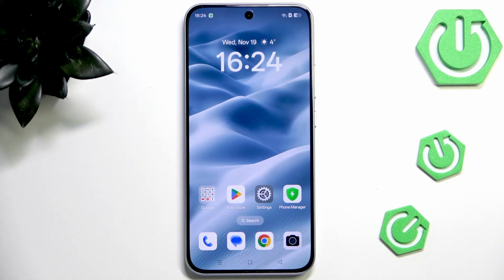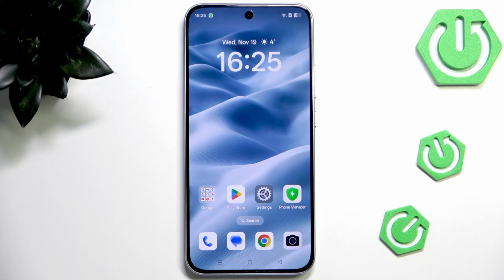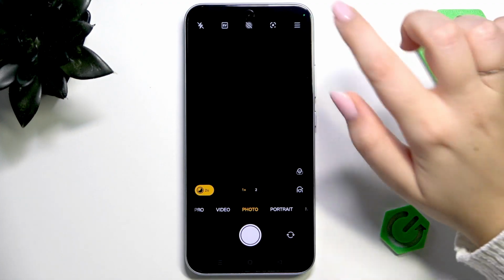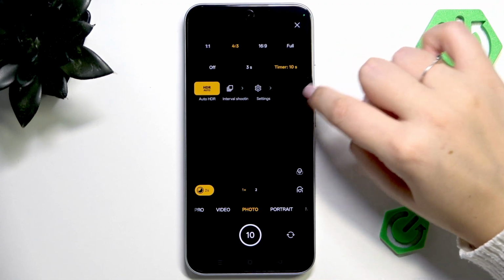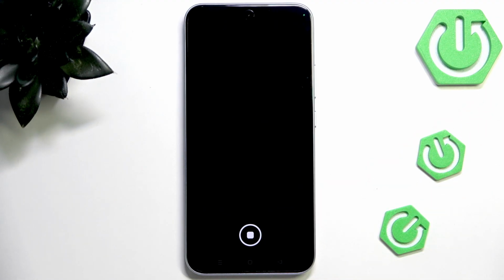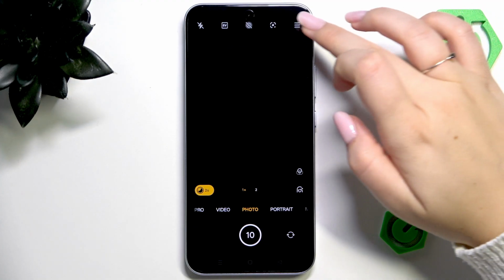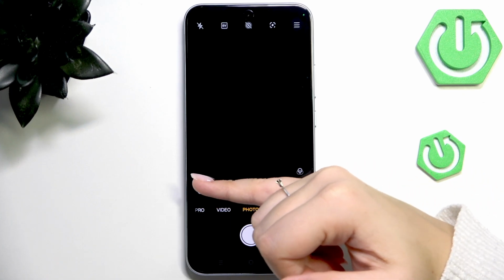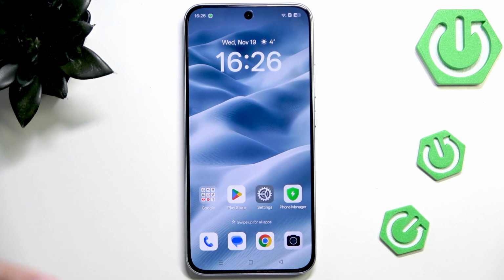OPPO A6 Pro 4G – How to Set Camera Timer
Learn how to set and use the camera timer on the OPPO A6 Pro 4G. In this short video we show where the timer is in the Camera app, how to choose OFF, 3s or 10s delay, how the countdown appears on the shutter button, and how to turn the timer off. This is perfect for group photos, selfies, tripod shots, and avoiding camera shake when you need a delay before the photo is taken. Clear steps and quick walkthrough so you can start using the timer in seconds.

How to set the camera timer on OPPO A6 Pro 4G?
How to use the 3 seconds and 10 seconds timer on OPPO A6 Pro 4G?
How to turn off the camera timer on OPPO A6 Pro 4G?

0:00 Open the Camera app and intro
0:06 Standard Photo mode explained
0:20 Tap the three bars icon to open extra options
0:28 Locate the Timer and available options (OFF / 3s / 10s)
0:33 Choose 10s and see the countdown on the shutter button
0:46 How to take the timed photo and turn the timer off
1:11 Outro — like, subscribe and more tips